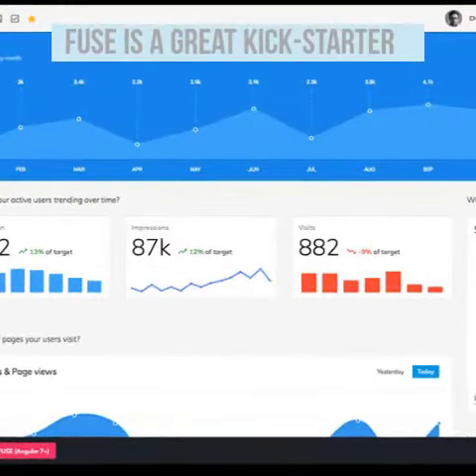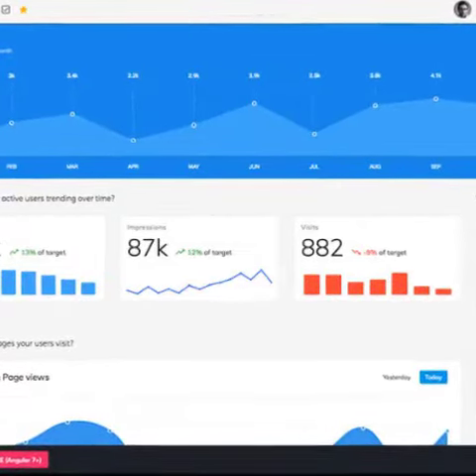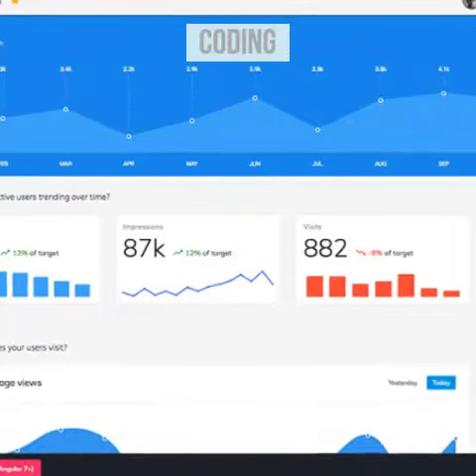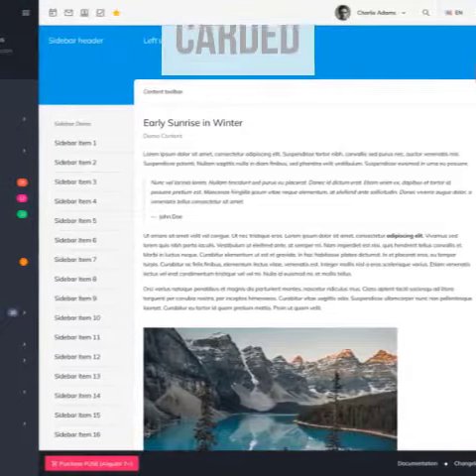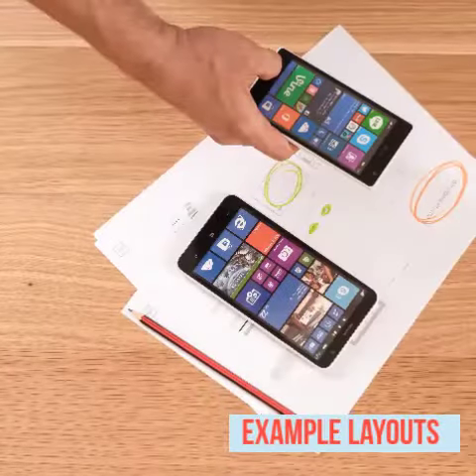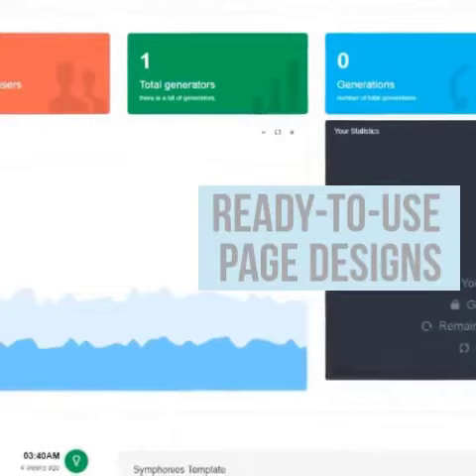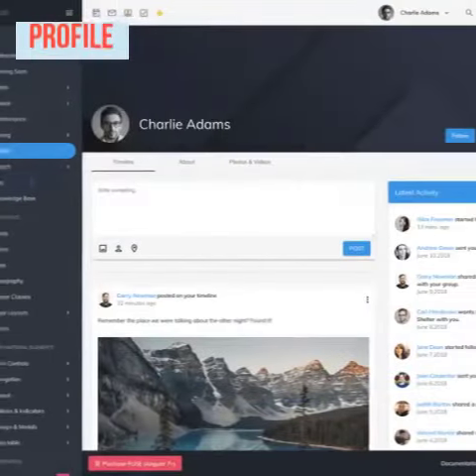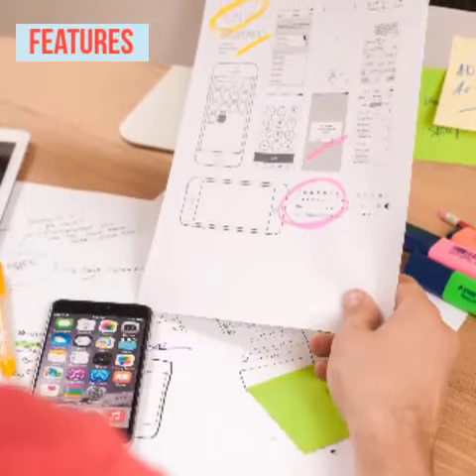Fuse Angular Themeforest | Admin Dashboard Review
This is a great theme. Comes with pre-built apps that you just need to plug your logic and backend into. The code quality is great and stays up-to-date with the latest Angular versions
#1 Customer Review
An excellent theme is well coded and well designed. But best of all designed by some committed developers who strive to maintain and improve the theme with new features wherever possible!

#2 Customer Review
This is by far the best-written ng-x (Angular 7+) theme currently available on ThemeForest. Sercan understands the current flaws of working with angular-material and addresses them neatly and has designed using angular-flex-layout in such a way where it is compliant and consistent with all browsers. Components are designed in such a way where they are easily extendable.